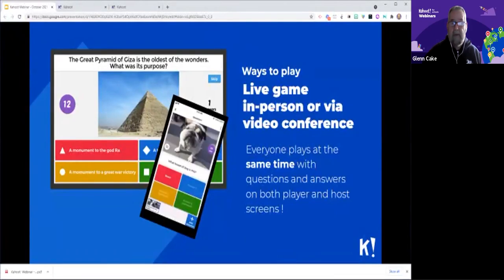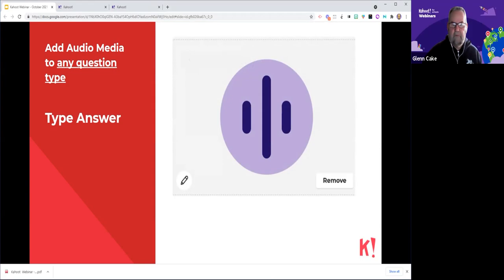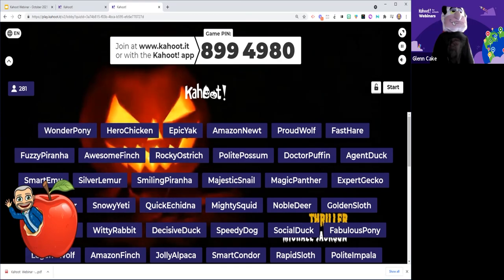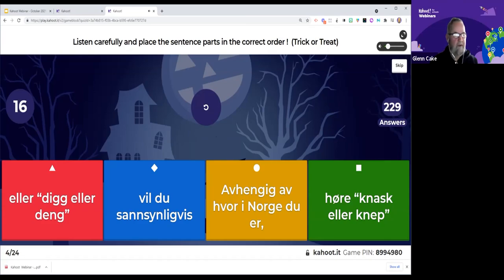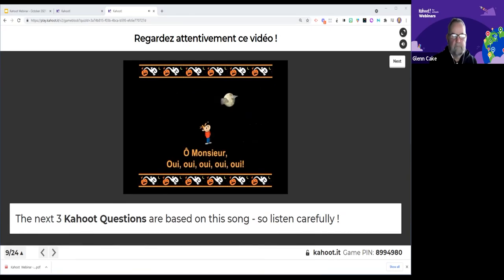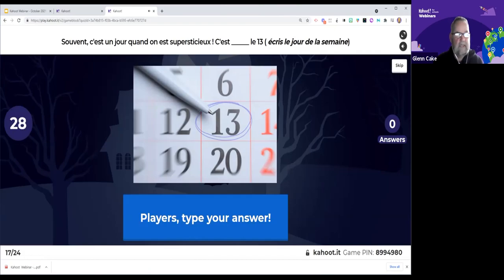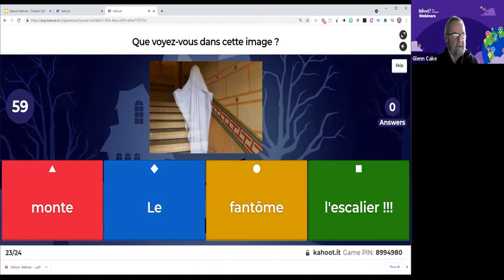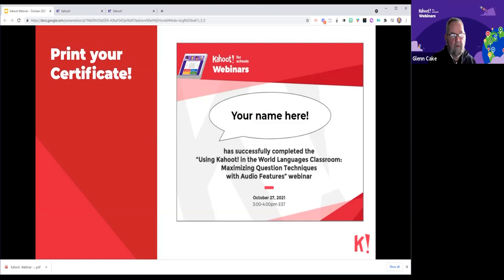EDU webinar 10/27/2021: Maximize language learning with Kahoot! audio features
Kahoot! Ambassador and Kahoot! Academy Verified educator Glenn Cakes hosts a session all about how to include Quiz+Audio question types in a multilingual classroom.